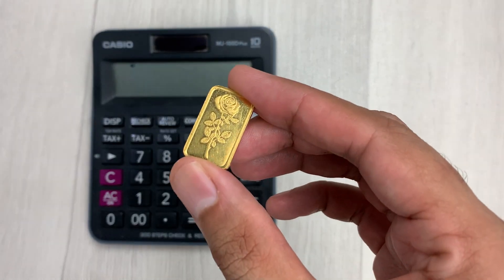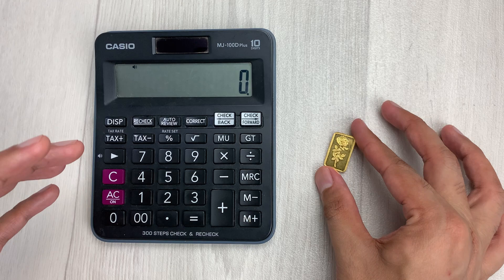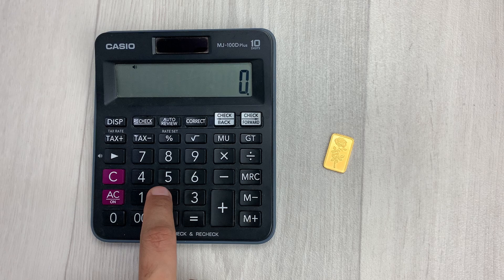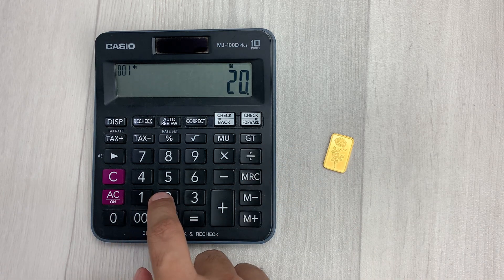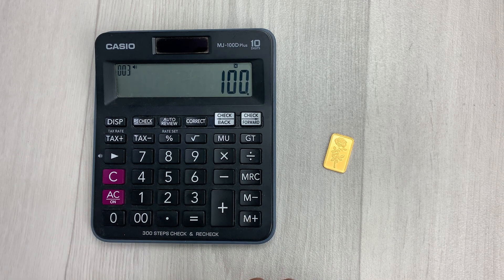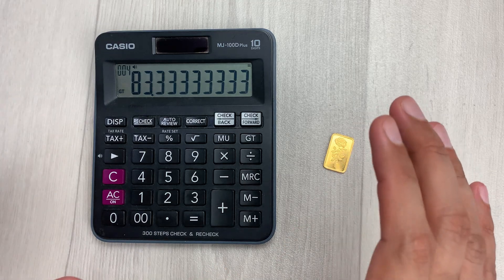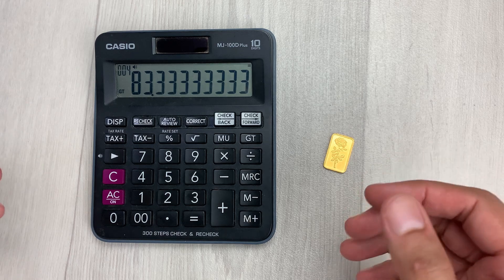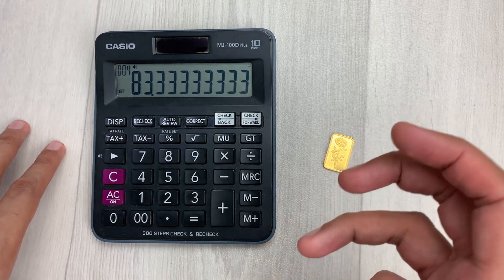How to Find Out Pure Gold Percentage in 20 Karats Gold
How to Convert 20 Karats of Gold into Percentage
In this video i am showing how to calculate percentage for 20 karats of gold jewelry using calculator. You can divide 20 with 24 and multiply it by 100. You can easily find out what percentage of pure gold your jewelry contains.